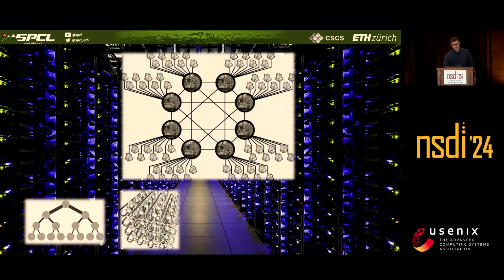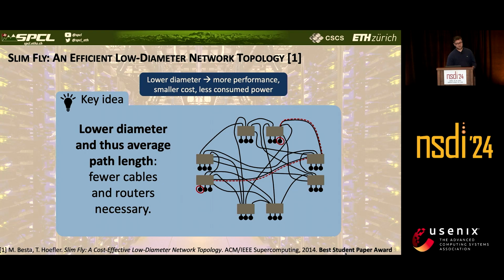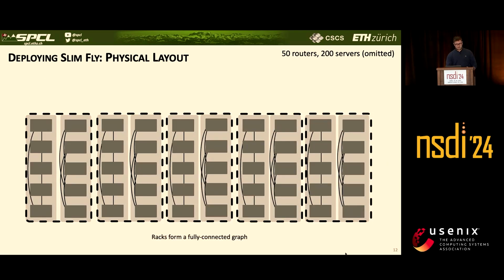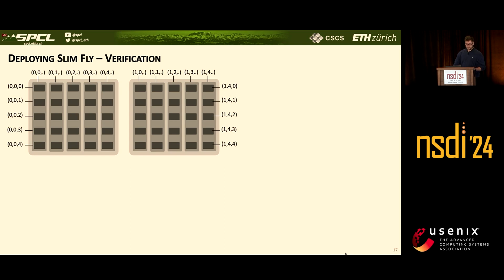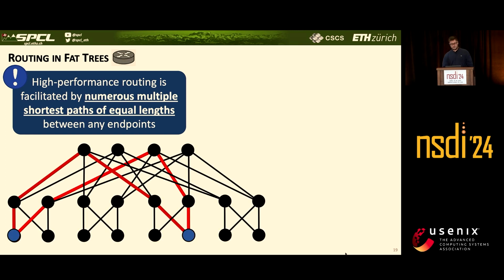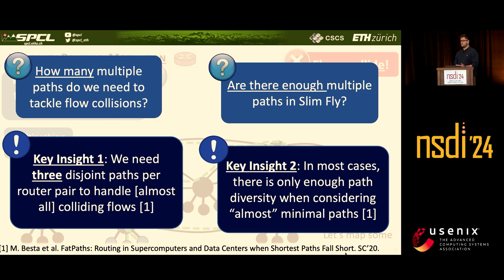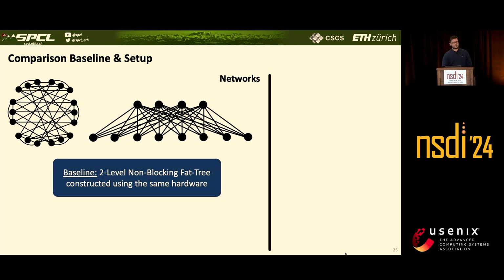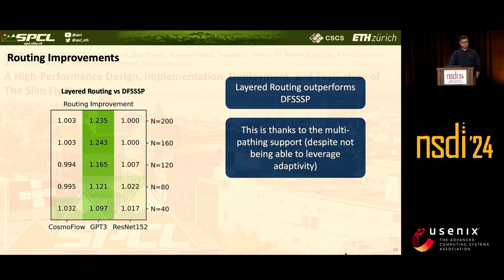NSDI '24 - A High-Performance Design, Implementation, Deployment, and Evaluation of The Slim Fly...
NSDI '24 - A High-Performance Design, Implementation, Deployment, and Evaluation of The Slim Fly Network

Nils Blach and Maciej Besta, ETH Zürich; Daniele De Sensi, ETH Zürich and Sapienza University of Rome; Jens Domke, RIKEN Center for Computational Science (R-CCS); Hussein Harake, Swiss National Supercomputing Centre (CSCS); Shigang Li, ETH Zürich and BUPT, Beijing; Patrick Iff, ETH Zürich; Marek Konieczny, AGH-UST; Kartik Lakhotia, Intel Labs; Ales Kubicek and Marcel Ferrari, ETH Zürich; Fabrizio Petrini, Intel Labs; Torsten Hoefler, ETH Zürich

Novel low-diameter network topologies such as Slim Fly (SF) offer significant cost and power advantages over the established Fat Tree, Clos, or Dragonfly. To spearhead the adoption of low-diameter networks, we design, implement, deploy, and evaluate the first real-world SF installation. We focus on deployment, management, and operational aspects of our test cluster with 200 servers and carefully analyze performance. We demonstrate techniques for simple cabling and cabling validation as well as a novel high-performance routing architecture for InfiniBand-based low-diameter topologies. Our real-world benchmarks show SF's strong performance for many modern workloads such as deep neural network training, graph analytics, or linear algebra kernels. SF outperforms non-blocking Fat Trees in scalability while offering comparable or better performance and lower cost for large network sizes. Our work can facilitate deploying SF while the associated (open-source) routing architecture is fully portable and applicable to accelerate any low-diameter interconnect.